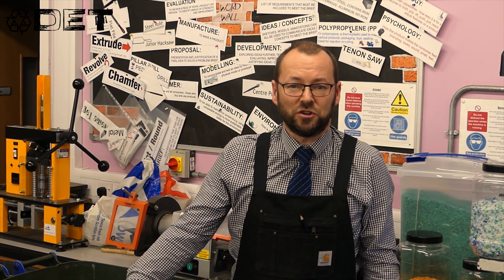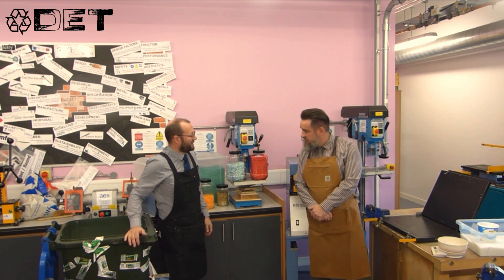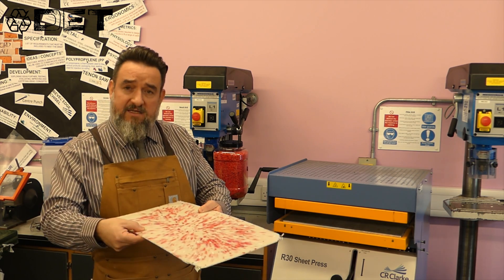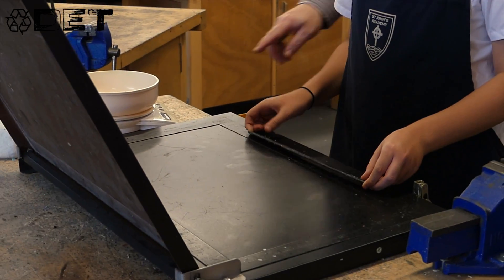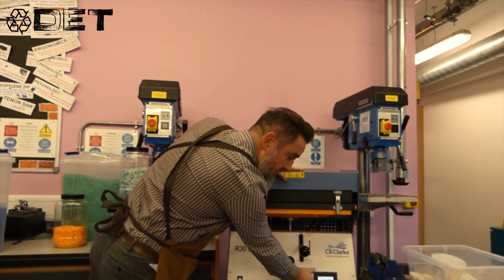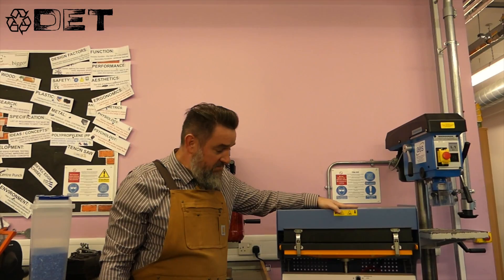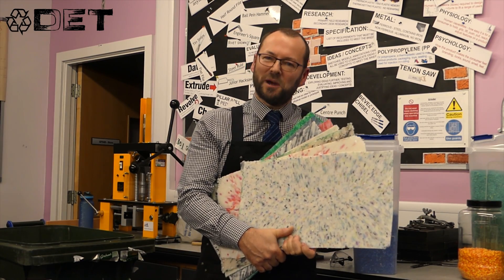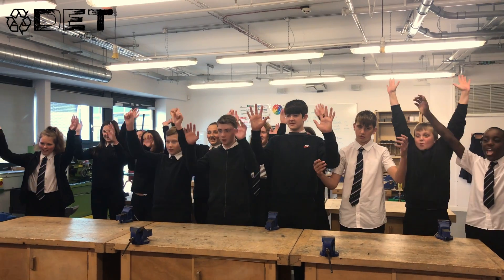Beginners Guide: Step by Step instructions on how to make HDPE sheets (Episode 2)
Join a school lesson as Professor Plastic demonstrates how to press useful sheets from shredded HDPE. (using the R30 sheet press)